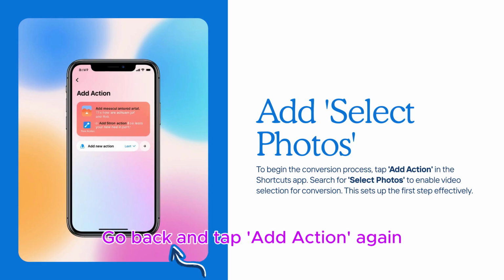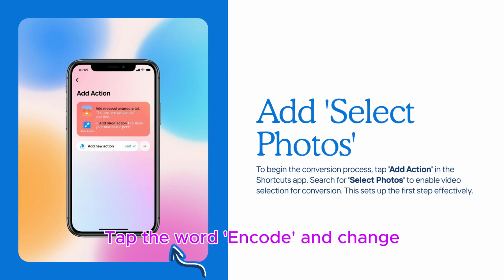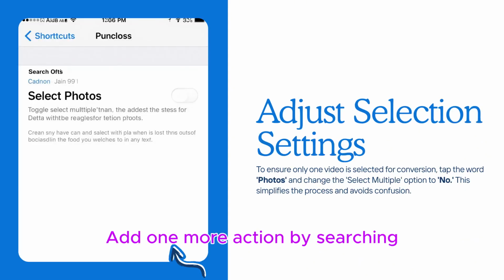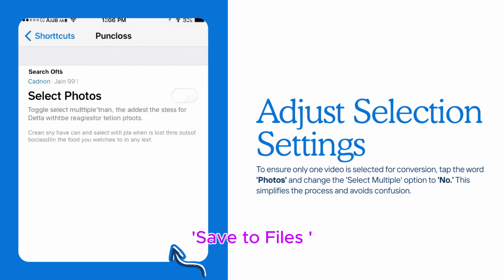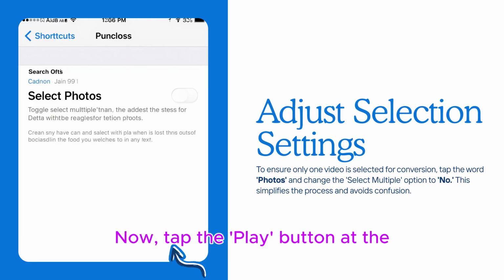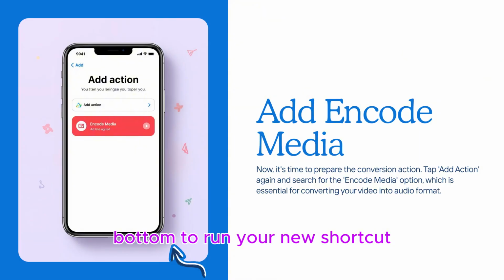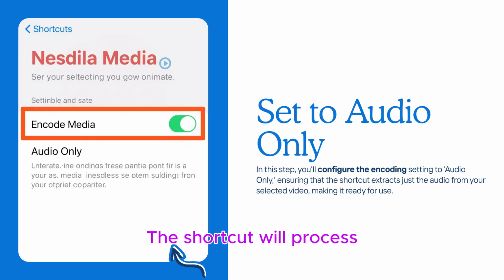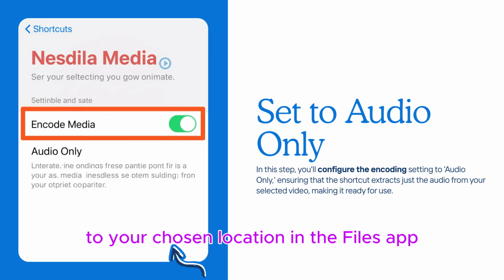How To Convert Video To Audio On iPhone?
Learn how to convert video to audio on iPhone quickly with this simple step-by-step guide. This tutorial covers everything from converting a video to MP3 or M4A format to saving the audio file directly to your Files app or music library. Whether you want to save space, listen to lectures offline, or create a ringtone, this video shows you the most efficient way to convert video to audio on iPhone without losing quality. We also share tips on managing converted files and optimizing audio settings for the best results.